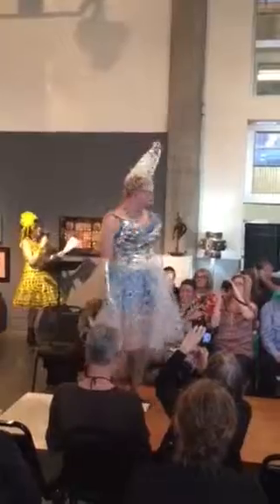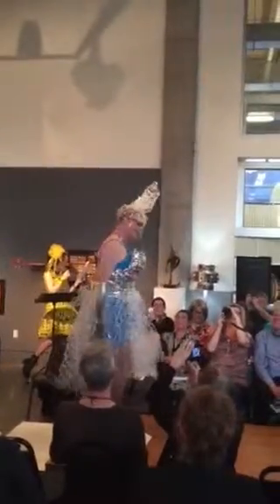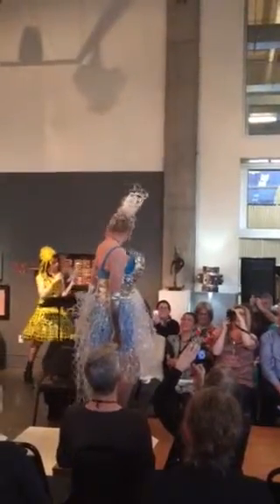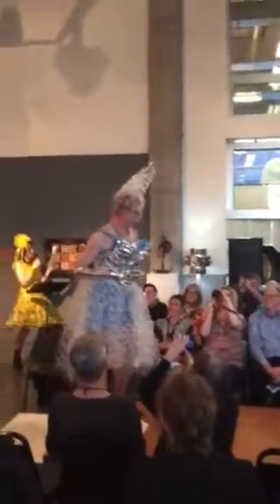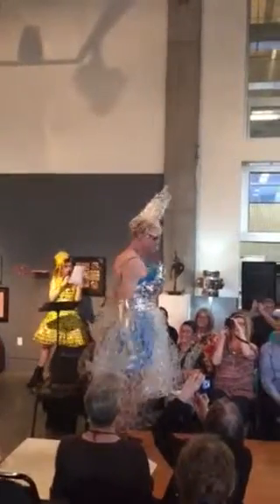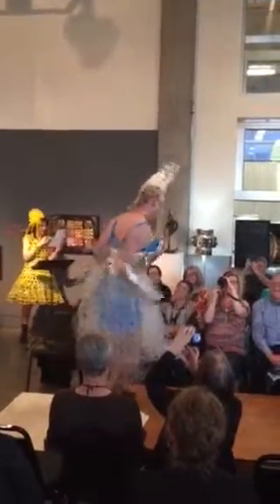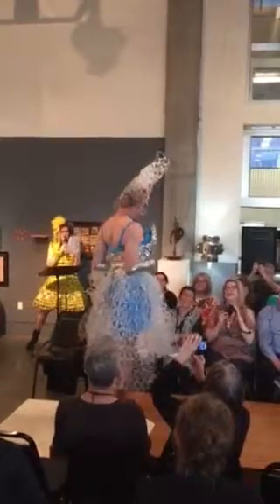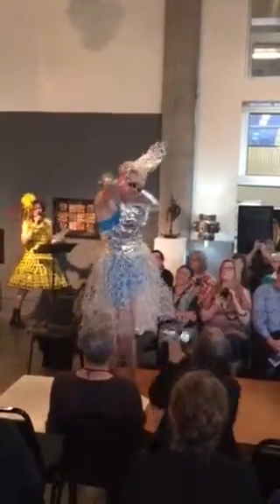Schack trash fashion show